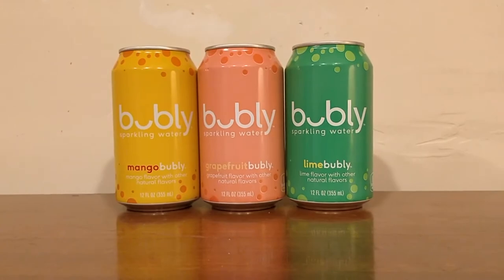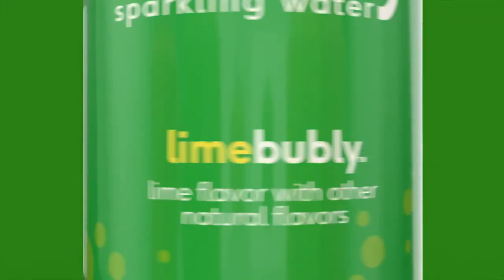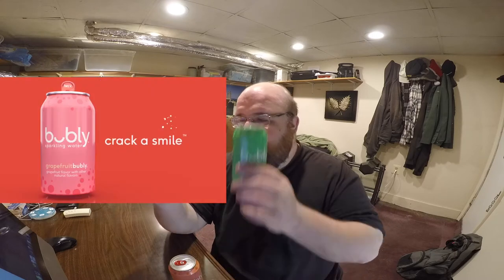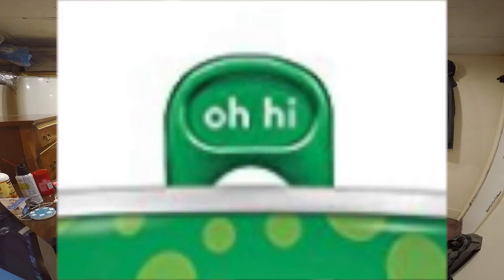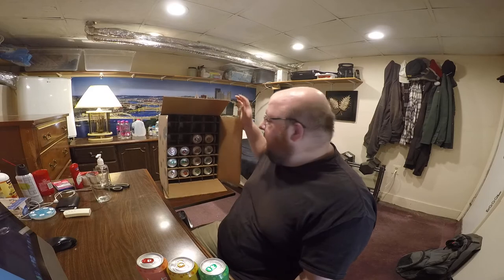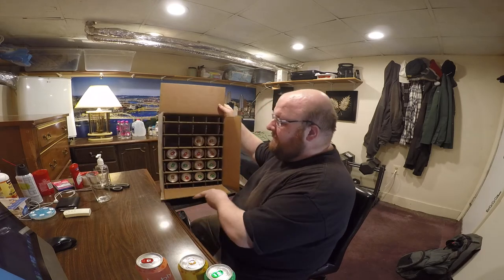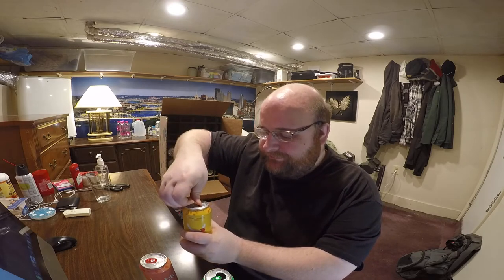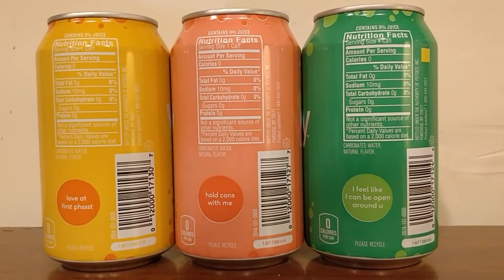Jon Drinks Water #6334 Mango Bubly VS Grapefruit Bubly VS Lime Bubly